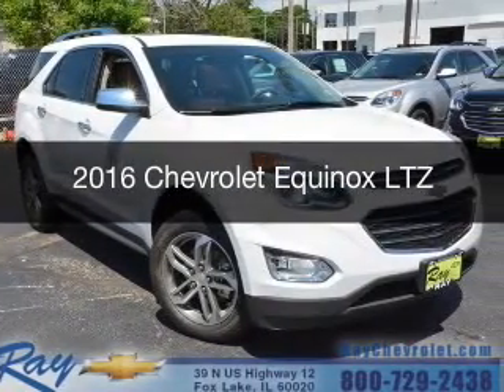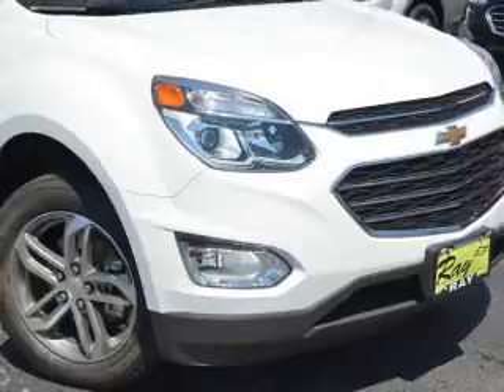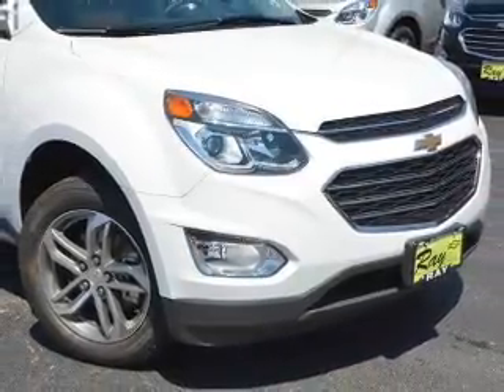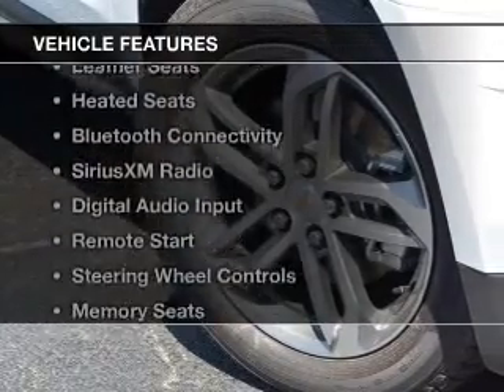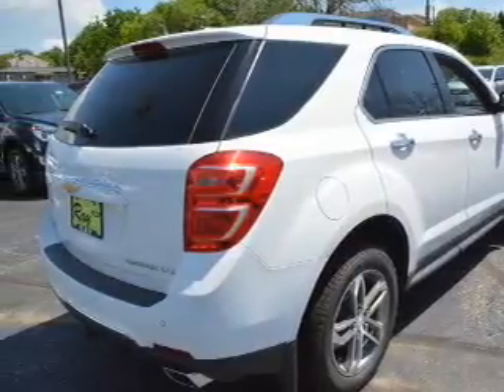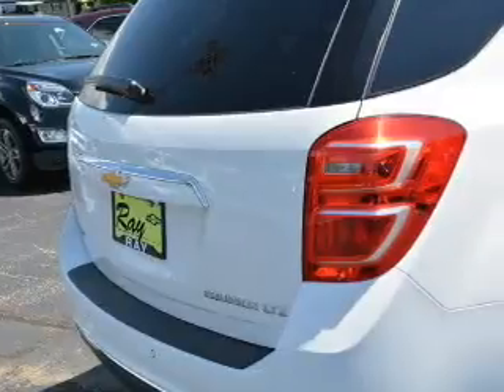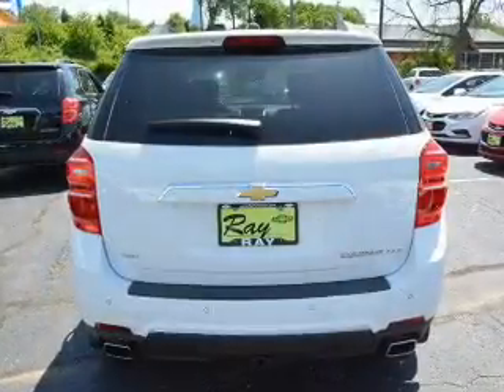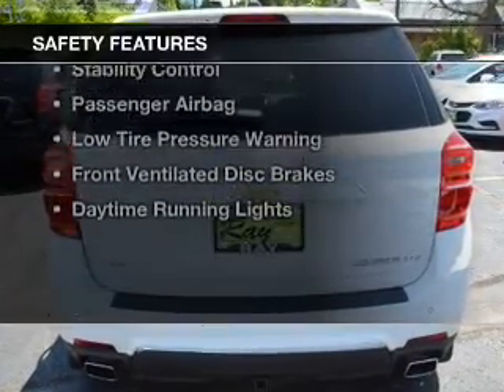2016 Chevrolet Equinox - Fox Lake IL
Ray Chevrolet

Year: 2016
Make: Chevrolet
Model: Equinox
Trim: LTZ
Engine: 3.6 liter 6 cylinder 24 valve
Transmission: 6-Speed Automatic
Color: Summit White
Mileage: 0

Address:
39 N Route 12
Fox Lake, IL 60020